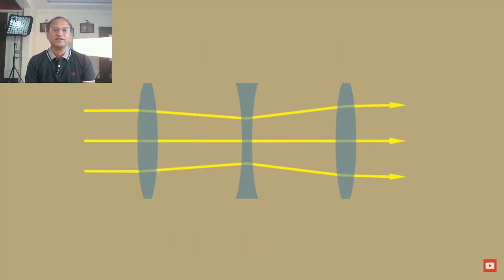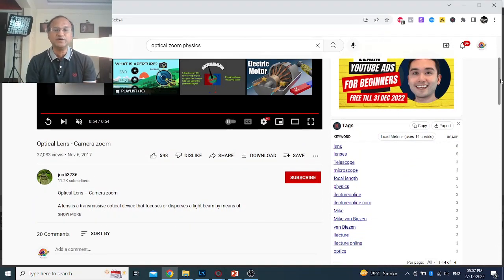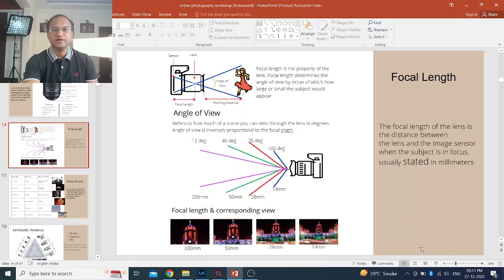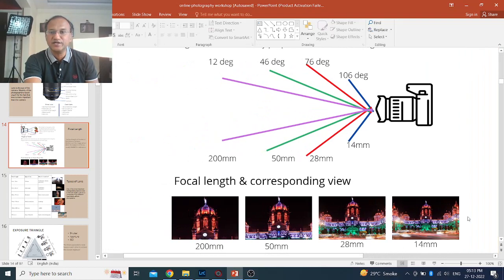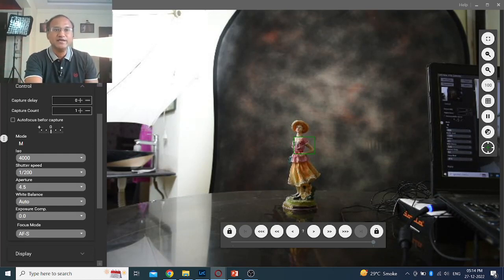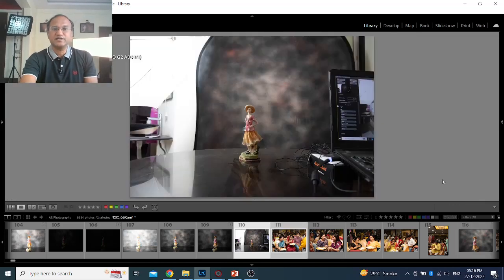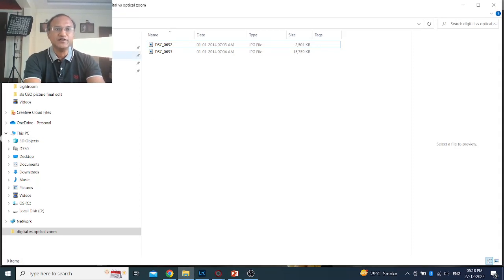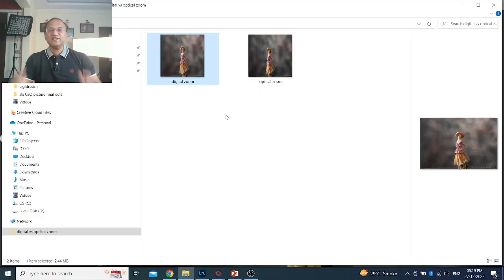Optical Zoom v/s Digital Zoom in Photography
What is optical zoom & digital zoom in photography ?
What is the difference between the two ?
Which one is better & why ?

Get answers to all the above questions with live demonstrations & shoot